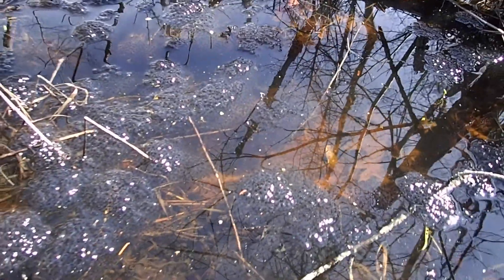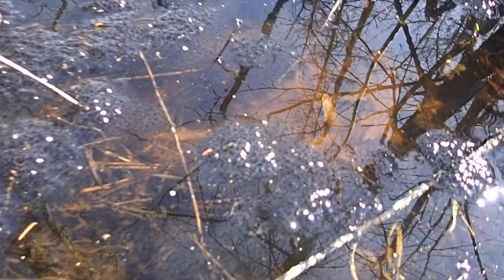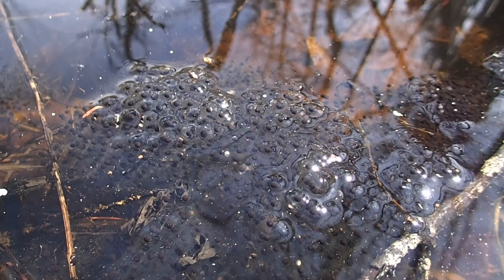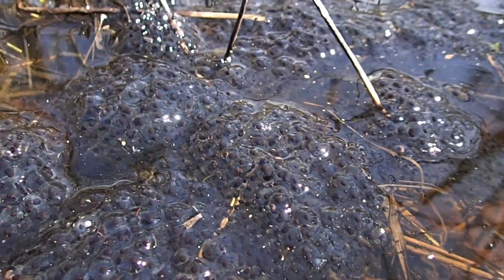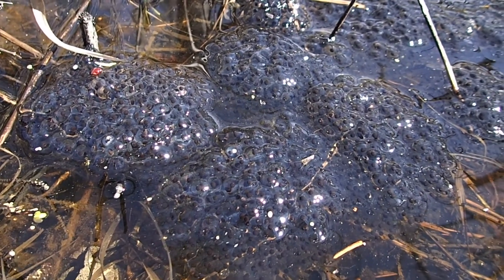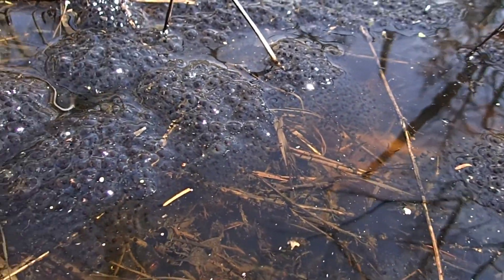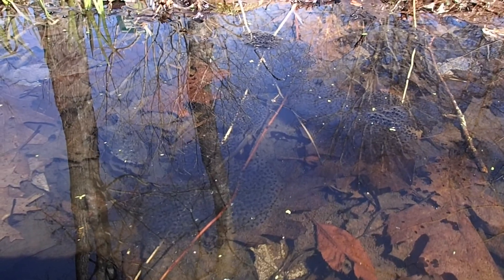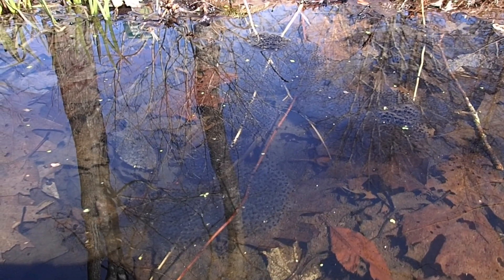Frog Eggs Check-In Pt. 1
Dive into some of the wetlands at Coastal Maine Botanical Gardens in Boothbay! (Videos were originally filmed on April 6, 2020.)